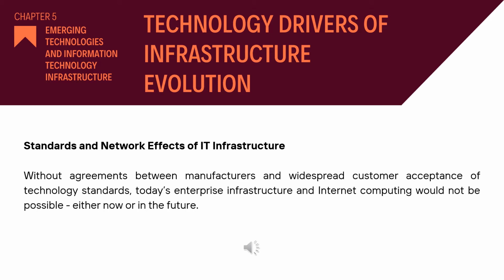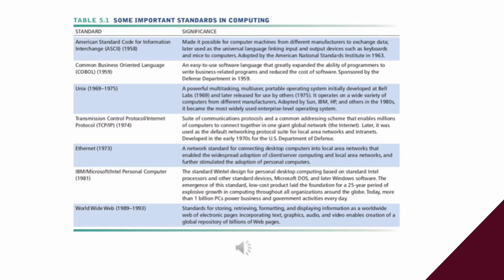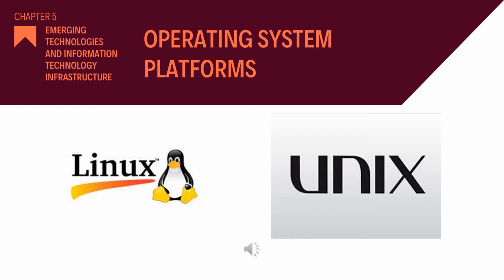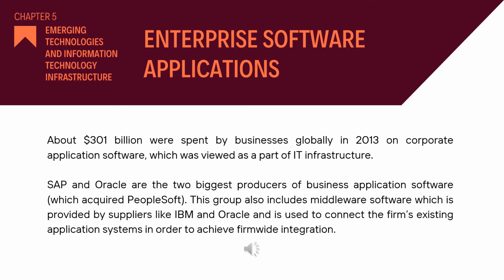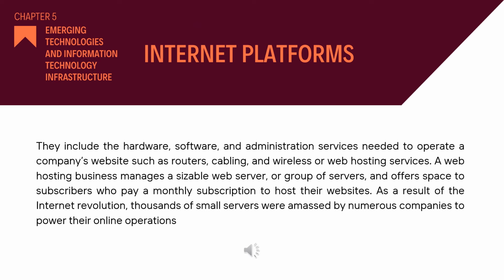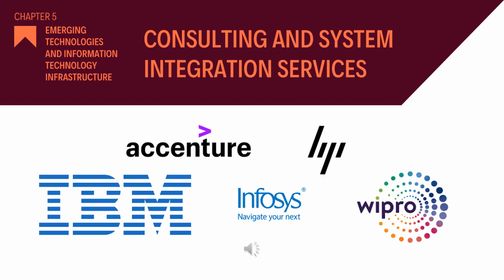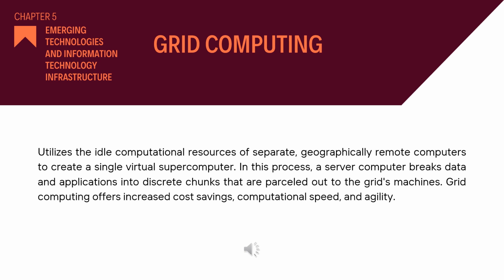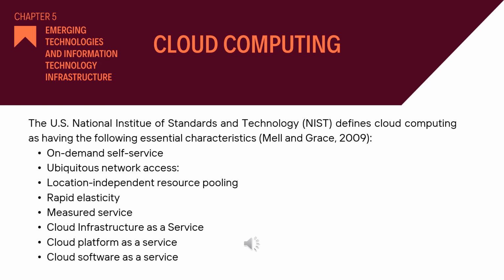5-2 Emerging Technologies and IT Infrastructure